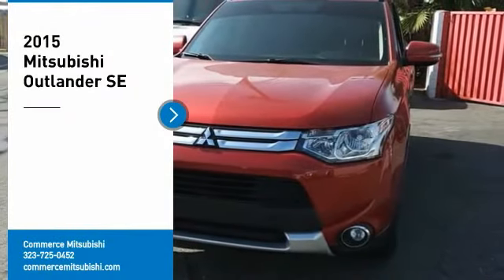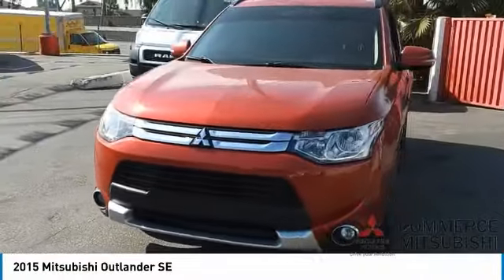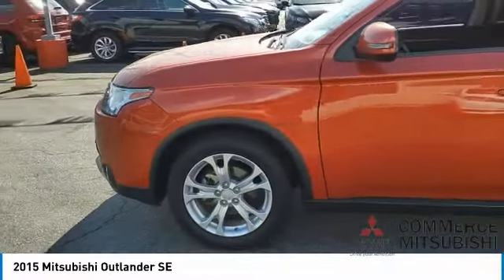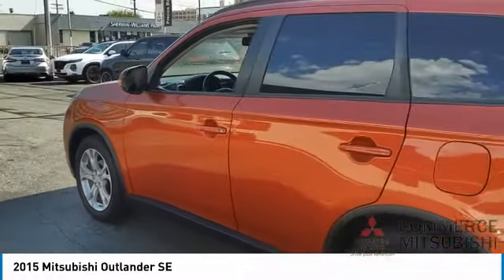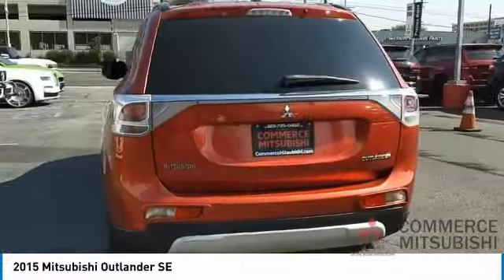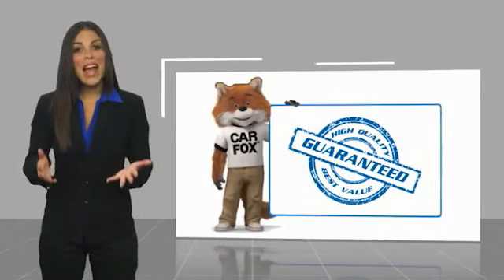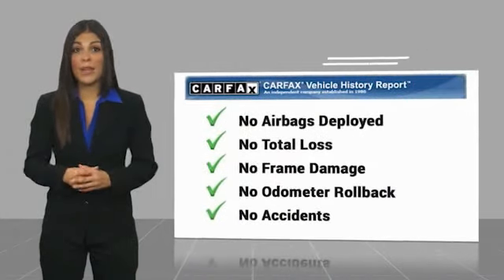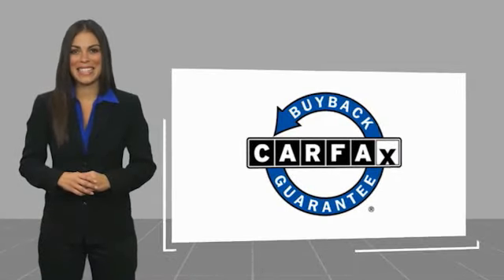2015 Mitsubishi Outlander CP1981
2015 Mitsubishi Outlander SE

Commerce Mitsubishi
5440 Telegraph Rd

Red SE FWD 2.4L I4 SOHC CVT 25/31 City/Highway MPG